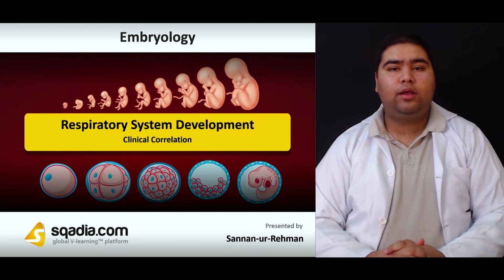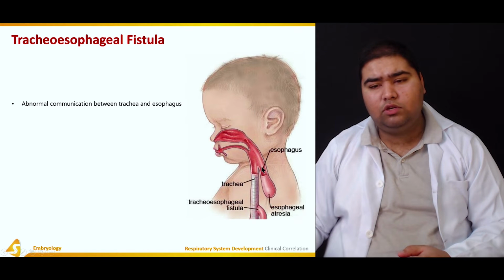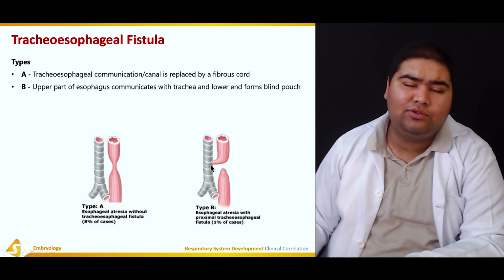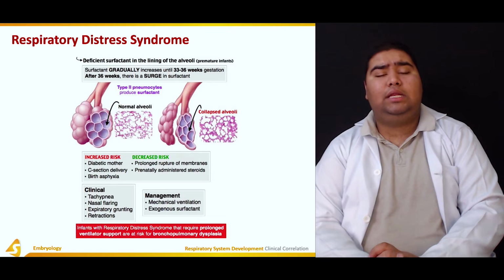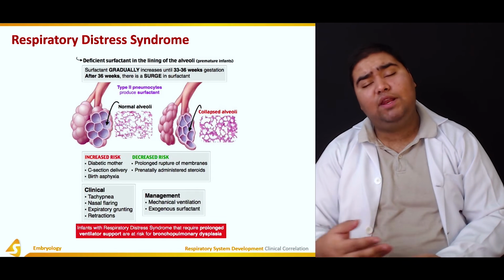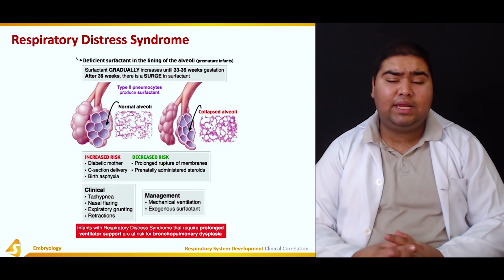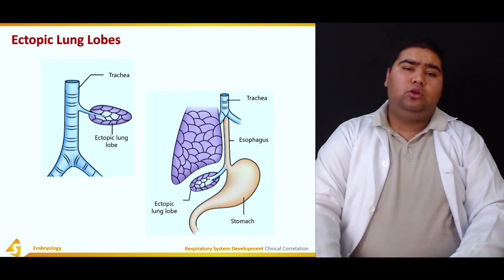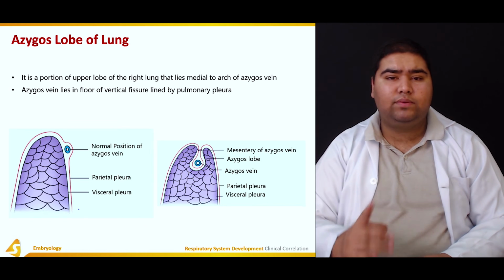Respiratory System Development | Clinical Correlation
This V-learning sqadia.com medical video lecture provides a comprehensive explanation on respiratory system development. Starting off with a discussion on formation of lung buds and development of larynx, laryngeal web and stenosis has also been elaborated. Furthermore, development of trachea, bronchi, lungs, maturation of lungs along with the clinical conditions like esophageal atresia, respiratory distress syndrome etc have been highlighted.

▬ 📌 FORMATION OF LUNG BUDS ▬▬▬▬▬▬▬▬▬▬
The following lecture presents detailed information on the topic of respiratory system development. Section one of this lecture focuses on formation of lung buds. The educator presents an overview of development of respiratory system in the beginning after which process of formation of lung buds is thoroughly demonstrated.

▬ 📌 LARYNX ▬▬▬▬▬▬▬▬▬▬
In section two, the prime focus is larynx. Initially, the educator extensively discusses the whole process of formation of larynx in a step by step manner. Subsequently, the topic of laryngeal stenosis is brought under consideration followed by an elucidation of laryngeal web.

▬ 📌 TRACHEA, BRONCHI AND LUNGS ▬▬▬▬▬▬▬▬▬▬
Section three is about trachea, bronchi and lungs. Firstly, the educator delivers significant information regarding the formation of trachea. Afterwards, the concept of bronchi is clarified followed by an explanation of bronchi and lungs. At the end of this section, light is shed on the development of lungs.

▬ 📌 MATURATION OF LUNGS ▬▬▬▬▬▬▬▬▬▬
In section four the concept of maturation of lungs is clarified. In the start, the educator presents a detailed overview of stages of maturation of lungs. Subsequently, canalicular stage is comprehensively demonstrated followed by an extensive discussion on fetal breathing movements.

▬ 📌 CLINICAL CORRELATION ▬▬▬▬▬▬▬▬▬▬
Section five focuses on the clinical correlations. The educator sheds light on numerous clinical correlations associated with respiratory system development such as tracheoesophageal fistula, respiratory distress syndrome, abnormal lobes of the lungs, ectopic lung lobes, and azygos lobe of lung.